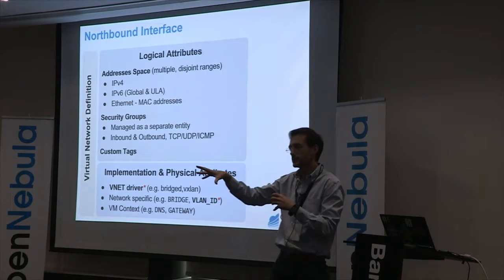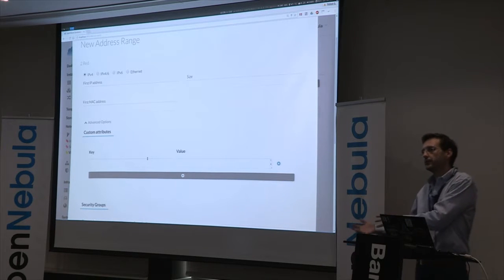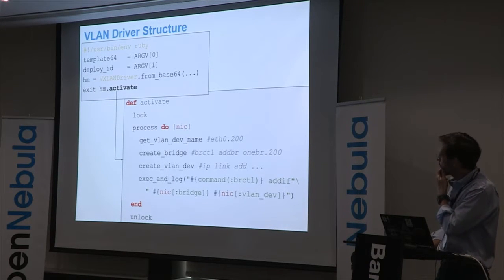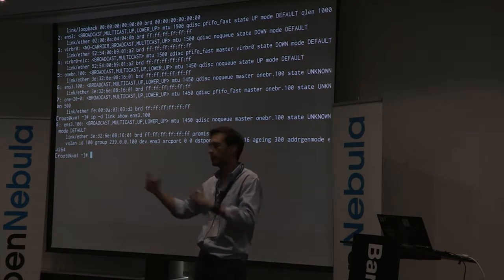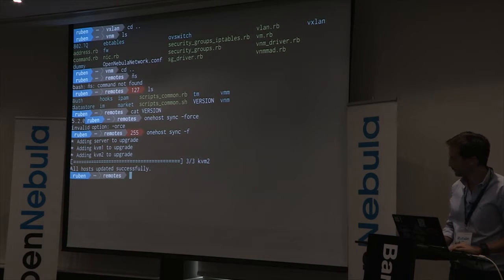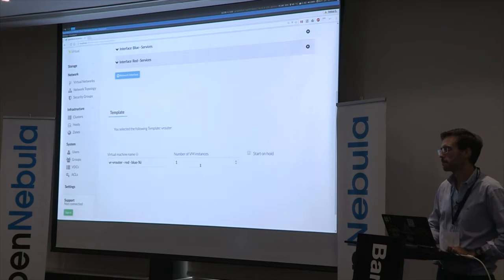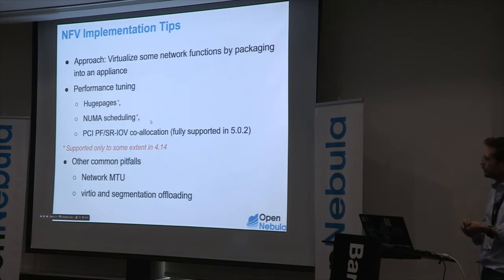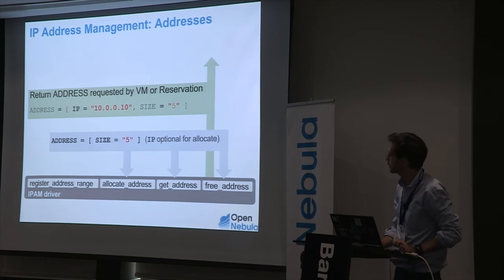Networking, NFVs and SDNs Hands-on Workshop by Rubén S. Montero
In this 90-minute hands-on workshop, some of the key contributors to OpenNebula will walk attendees through the configuration and integration aspects of the networking subsystem in OpenNebula. The session will also include lightning talks by community members describing aspects related to Networking, NFVs and SDNs with OpenNebula:

- Deployment scenarios
- Integration
- Tuning & debugging
- Best practices